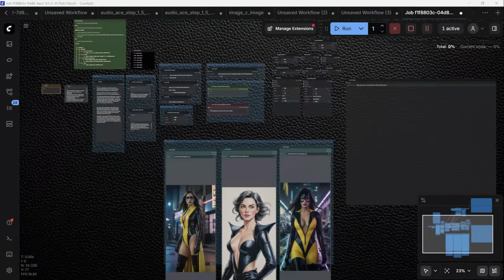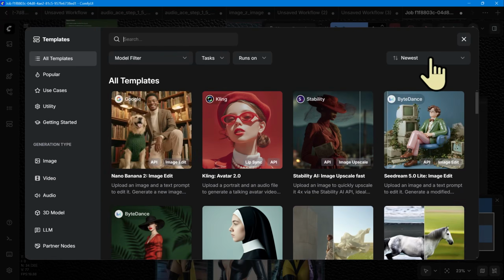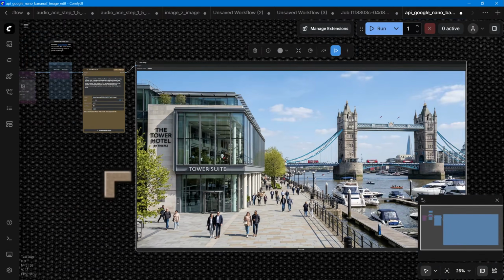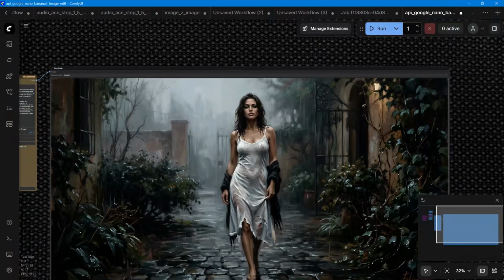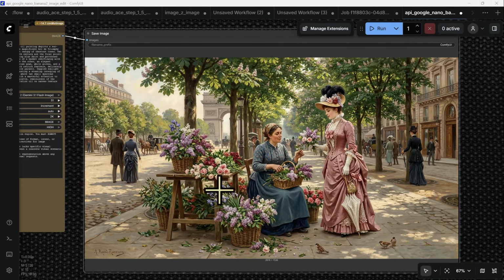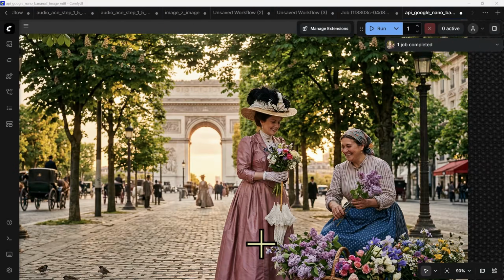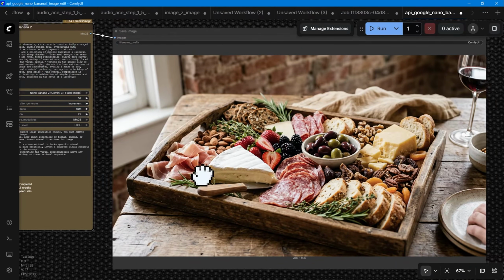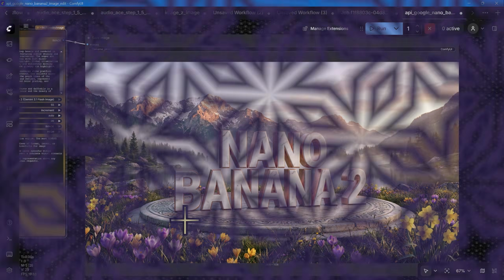You THINK you know NANO BANANA 2, But you have no idea.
👉This lecture explores the integration of Google Nano Banana 2, branded as Gemini 3.1 Flash, inside ComfyUI Desktop, with a focus on update mechanics, template access, prompt adherence, and high-resolution rendering performance.

Gemini 3.1 Flash belongs to Google’s Gemini 3.x family, designed to deliver lower latency inference while maintaining strong multimodal reasoning and image synthesis capabilities. Flash variants typically prioritise speed and cost efficiency, yet in this test environment the model demonstrates unusually strong photorealism and prompt fidelity for a “fast” tier system.

👉This walkthrough evaluates:

• Update workflow and dependency installation inside ComfyUI
• Partner node activation
• Handling template bypass conflicts
• Resolution scaling to 4K output
• Credit economics at different resolutions
• Seed persistence and compositional control
• Style transfer from academic realism to photographic rendering
• Lighting shifts while maintaining scene structure
• Long, complex prompt interpretation
• Text generation accuracy in 3D environments
• Realistic food rendering with photographic grain
• Reduced platform-level censorship relative to hosted interfaces

👉The lecture also implicitly contrasts local ComfyUI execution with browser-based deployment environments, where output constraints and moderation layers often alter generative flexibility.

If you are working with high-fidelity prompt control, compositional consistency, or template-driven AI workflows, this session demonstrates why Gemini 3.1 Flash inside ComfyUI is currently one of the most capable fast-tier image systems available.